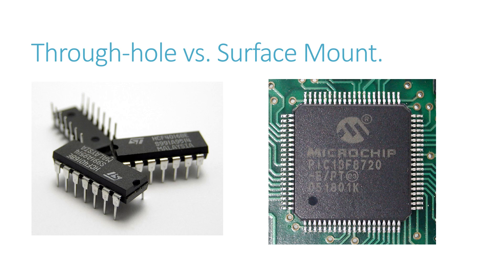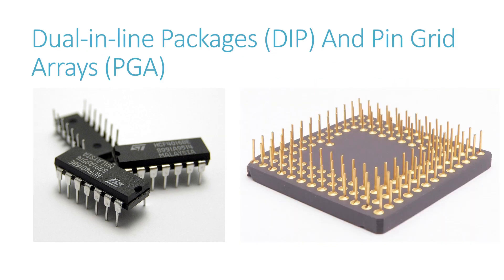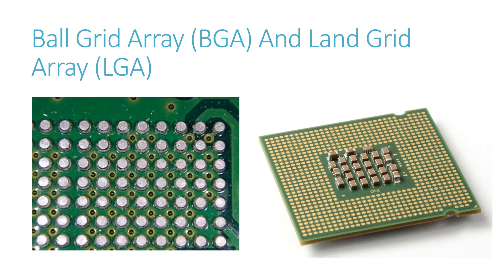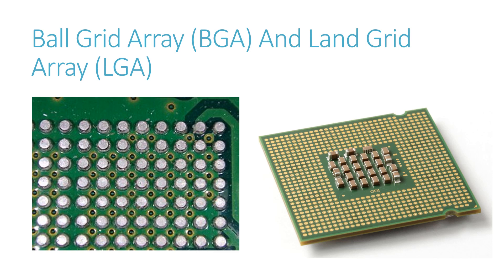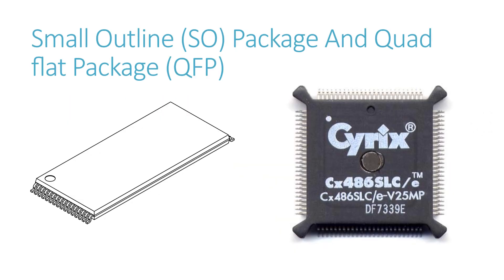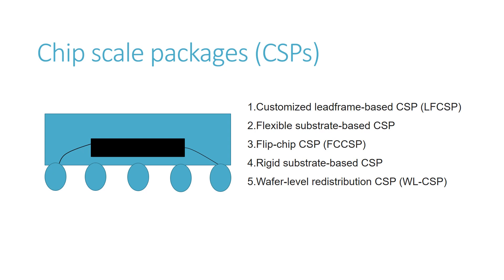Packaging Types of Integrated Circuits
Types of packaging technologies are introduced for integrated circuits.